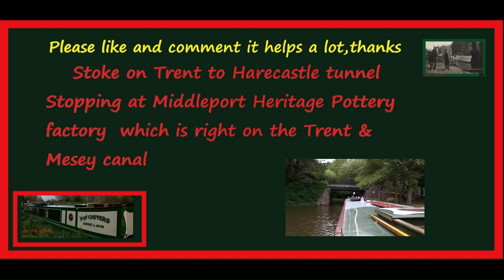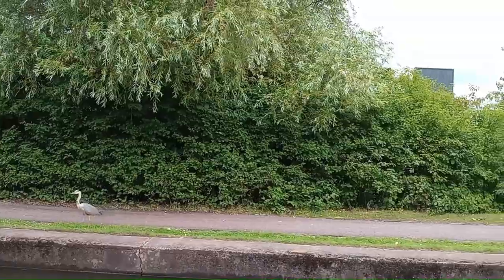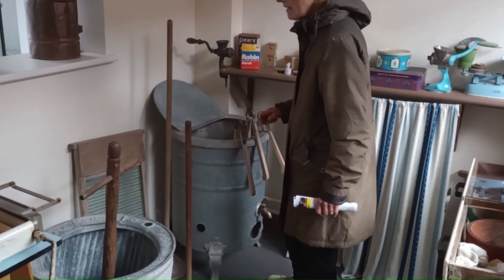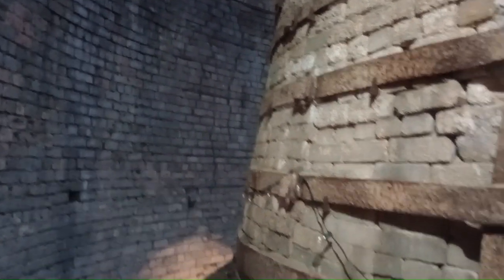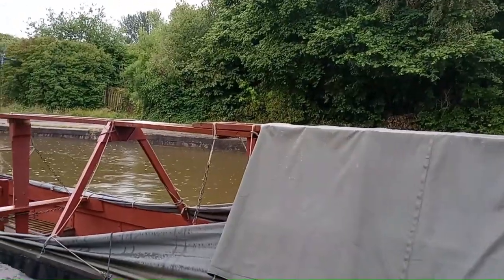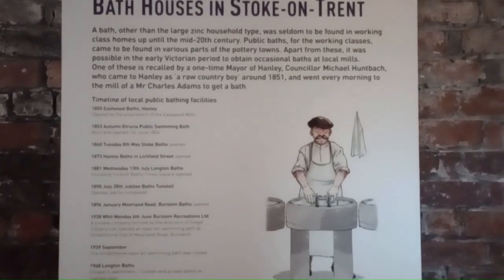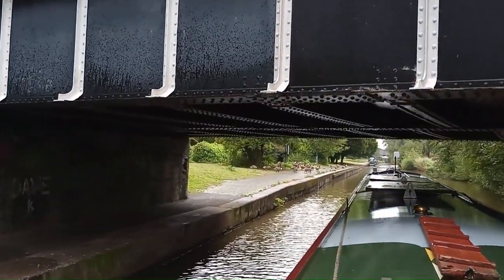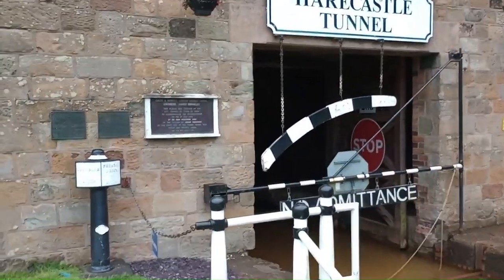EP 37 Stoke on Trent to The Harecastle Tunnel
EP 37 Stoke on Trent to The Harecastle Tunnel  which it is said is haunted.
We stop at the historical Middleport Pottery Heritage centre famous victorian pottery factory
wich includes restored houses that workers lived in. how they would have been circa 1950.
The victorian factory is on the canal which would have been an important asset bringing too and dispatching raw materials & finished product. there are visitor moorings available.

 Middleport Pottery, situated on the Trent and Mersey Canal in Stoke-on-Trent, was built by Burgess and Leigh in the late nineteenth century. The Grade II* listed Pottery is the UK’s last working Victorian potbank in continuous production. After 130 years, Middleport Pottery remains home to world-famous ‘Burleigh’ pottery.

Through public and private funding, Middleport Pottery was saved from closure and underwent substantial remodelling and renovation, transforming it into a visitor attraction and centre for creative businesses.

Middleport Pottery is now an award-winning visitor destination based in the heart of the potteries.

HISTORY OF HARPER STREET
Harper Street sits within the designated Trent & Mersey Canal conservation area in Stoke-on-Trent. This conservation area has been described as being “of outstanding industrial archaeological importance, both nationally and locally”, due to the presence of early examples of England’s canal network and associated industrial buildings, which include Middleport Pottery.

The terrace typifies pottery workers’ houses built in Stoke-on-Trent in the late 1800s. The corner house at one end of the row is known as the “Lodge Keeper’s House” of Middleport Pottery, as reportedly this was the home of Middleport’s lodge keeper and his family during the early twentieth century. The Lodge Keeper’s House retains much of its original layout.

The houses are intrinsically linked with Middleport Pottery. It is likely that Harper Street was built at the same time or shortly after the construction of Middleport’s factory in 1888, as the houses do not appear on maps of the area predating the factory, however do appear on a later map of 1899. It is known that the Middleport residential area grew in the late 19th century with the erection of factories, as houses were built intended for the increased number of workers brought to the area

Links
Stoke on Trent

"The two canal tunnels at Harecastle are examples of the genius of two eminent engineers, James Brindley (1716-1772) and Thomas Telford (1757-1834). The first tunnel, designed by Brindley, was opened in 1777, some five years after his death. It is 2,897 yards long by 8ft 6in. wide and was in constant use until 1914.
As there was no towpath, "legging" was the only means of propelling the boats. The bargees had to lie on their backs and push against the roof and wall with their feet, taking about three hours to accomplish the hazardous journey. The horses would be led over Harecastle Hill, using the route now known as Boat Horse Road. The opening of the tunnel completed a system of navigation that provided transport for raw materials and manufactured goods at an estimated cost of one-quarter that of land transport.

The proposed introduction of railways necessitated improvement of canal transport, and a decision was made to drive a second tunnel through Harecastle Hill. This runs parallel to Brindley's and was designed by Telford. This disappointing block-shaped building conceals the entrance to this very fine engineering feat. Telford's tunnel runs in a dead straight line for 2,962 yards and consumed nearly 9 million bricks in its construction. It was opened on April 30th, 1827, after 3 years' hard work. The inclusion of a towpath enabled barges to be towed by horse and so accelerated the treacherous journey through the blackness."